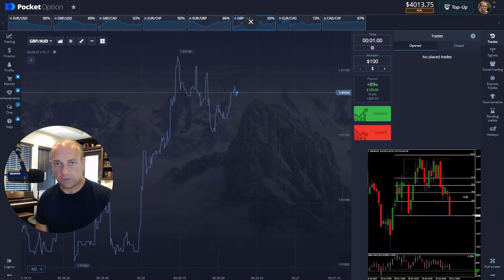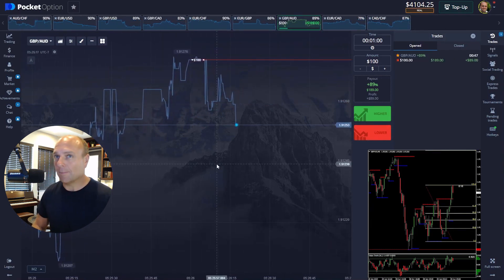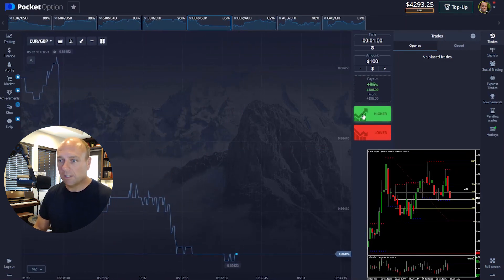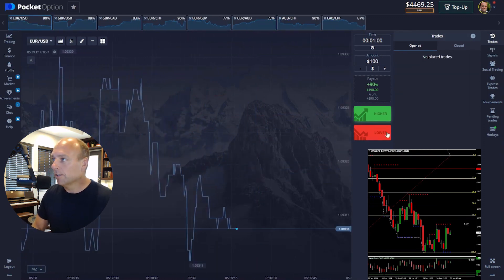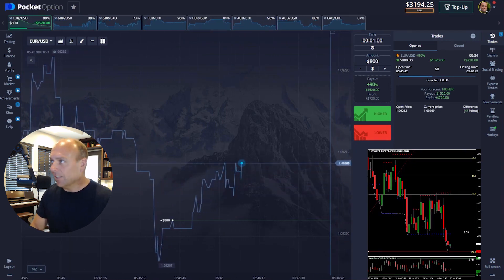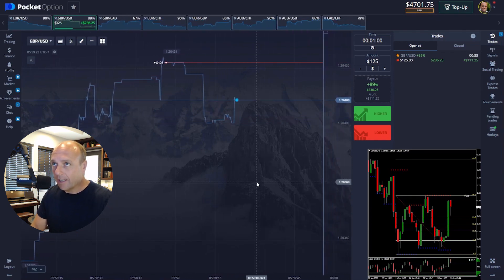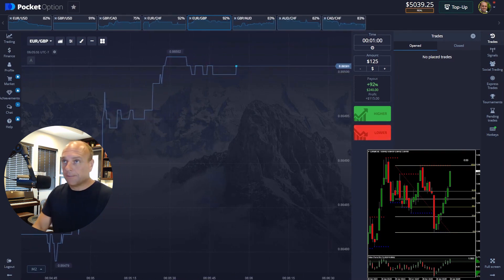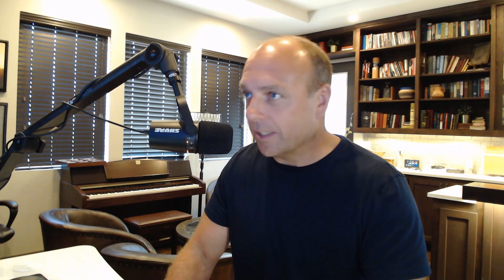Trading Binary Options is EASY! Pocket Option Live Trading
Another day of easy money in the Trading Room...

Free & Complete binary options trading course

Want to trade without doubt?
✅ Trade with us in our Live Trading Room - yes, you will hear us tell you our trades before we take them

Would you like to join our brand new free Telegram group? We share trading tips and updates.

We help people who want to make money online make that money by trading together live every day in the financial markets. They use their profits to create extra income every month and build the life they want.

Our binary options strategy will probably also work for IQ Options or Binary Cent. We can not guarantee, though, that they are a trusted binary broker.

In your first 4 weeks, you will start to trade confident. You will find better trading opportunities. You will know what makes a good trade. Live trading, with binary options, every day in our live trading room will do that for you.
If you have ever wanted to make money online 2022 is the best time to start.

Binary options trading is risky. You will understand and implement great risk management.

Risk Management is also knowing the right brokers. This is a Quotex trading strategy and a Pocket Option trading strategy. You will understand what makes a good broker.

In other words, trading in the Live Trading Room helps you become a confident trader.

Topics